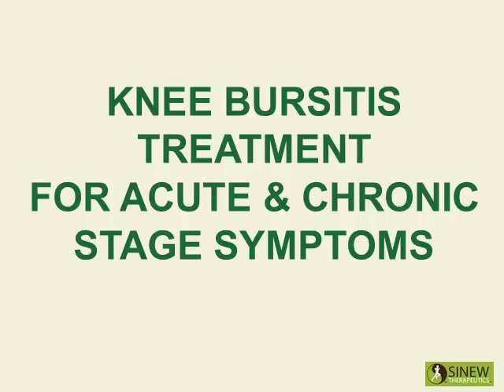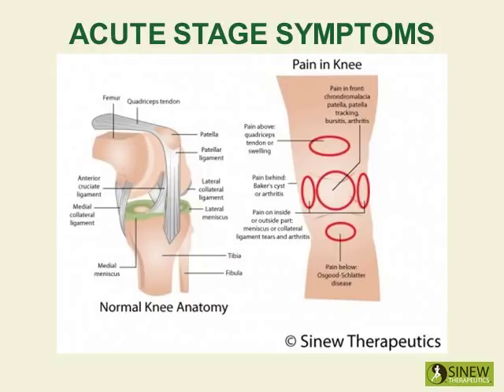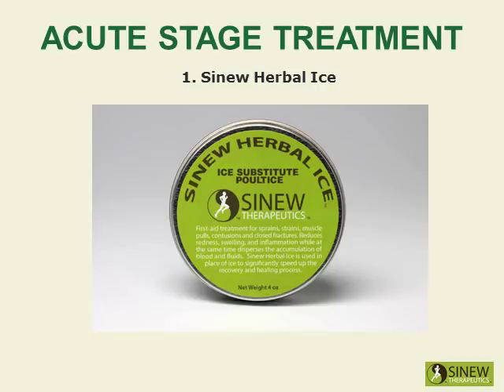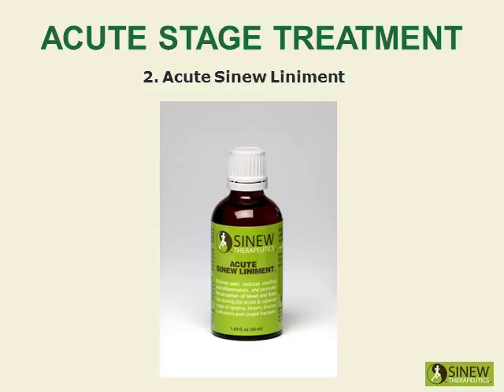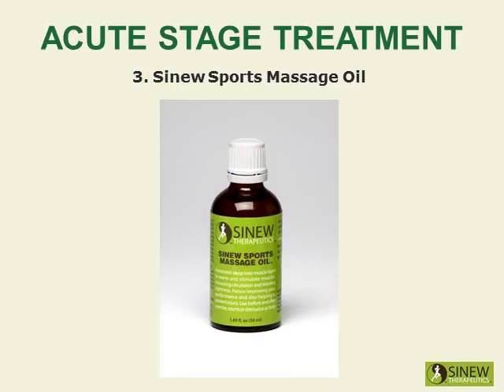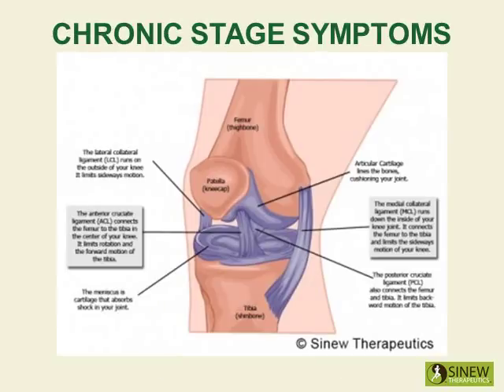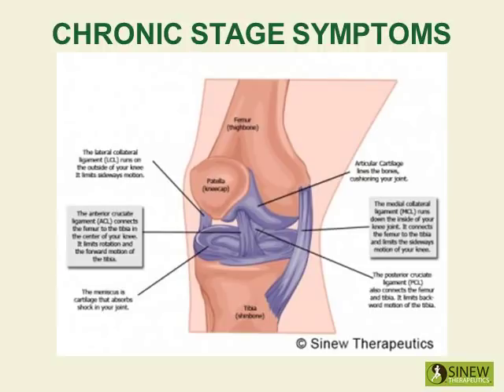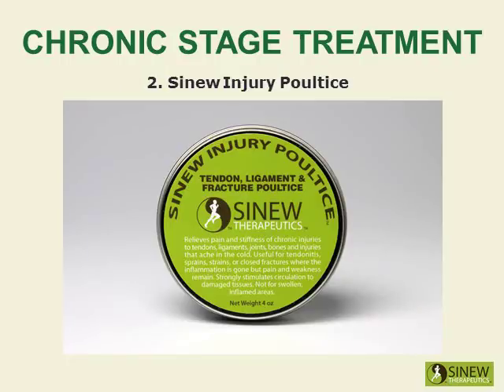Knee Bursitis Treatment for Acute and Chronic Stage Symptoms